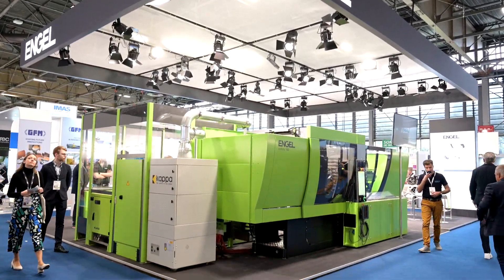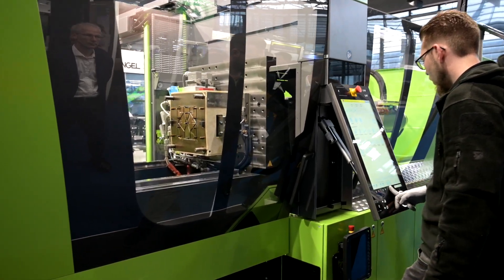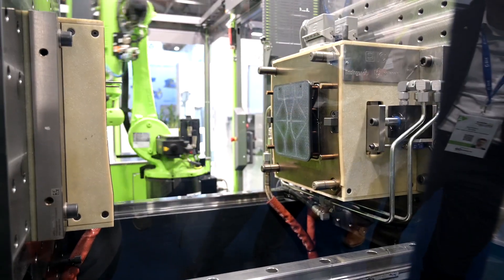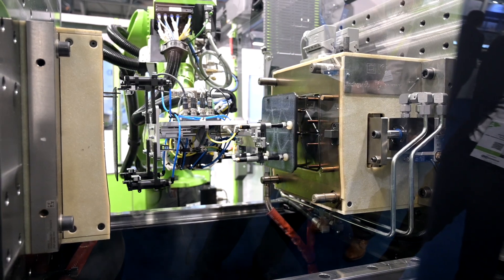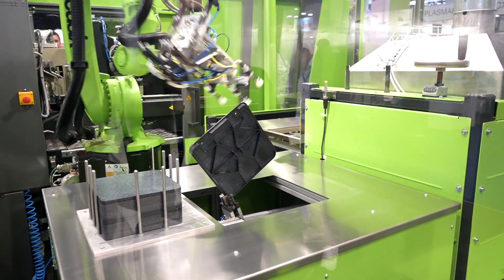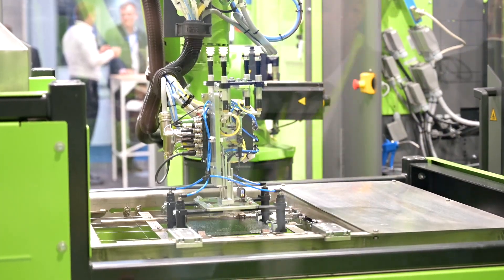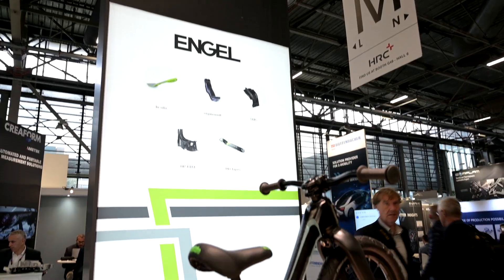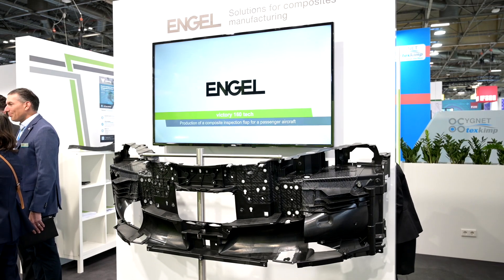Daily Demonstrations @ JEC WORLD 2023 - ENGEL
Day 1: Mr. Matthias MAYR from ENGEL at its stand in Paris!
ENGEL is demonstrating the huge potential of organomelt lightweight technology with a live machine exhibit. An ENGEL victory 660/160 injection moulding machine and an ENGEL easix articulated robot are being used to automate the production of inspection flaps for the fuselage of passenger aircraft. The production cell also includes an IR oven, which also comes from ENGEL in-house development and production.